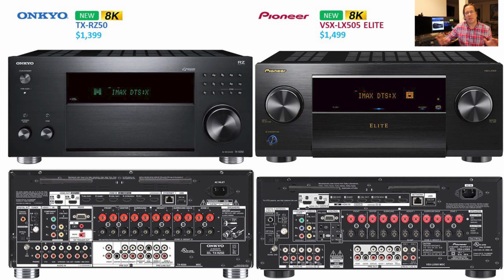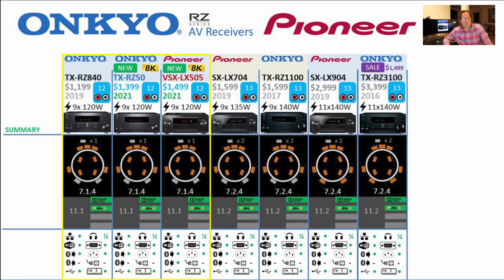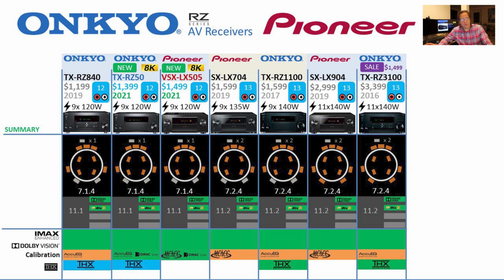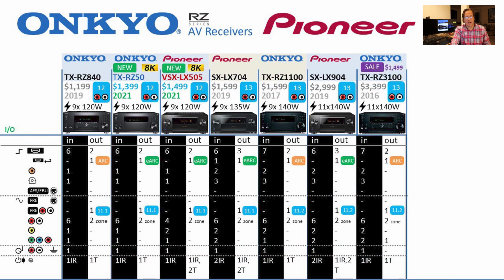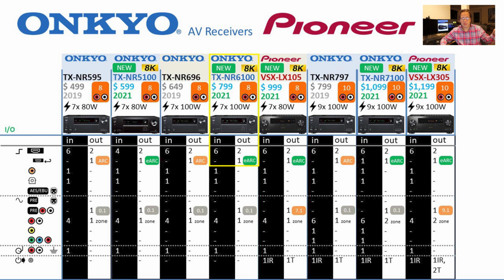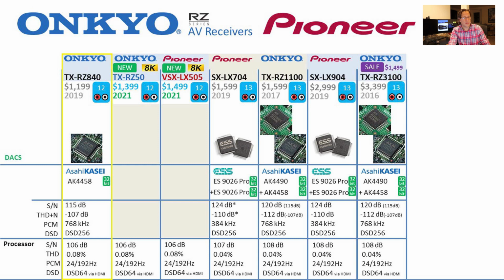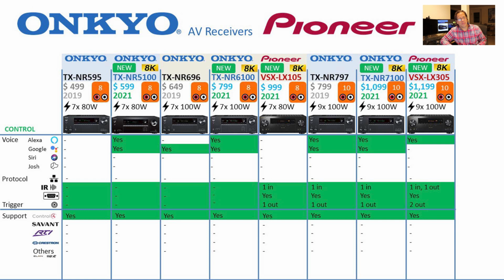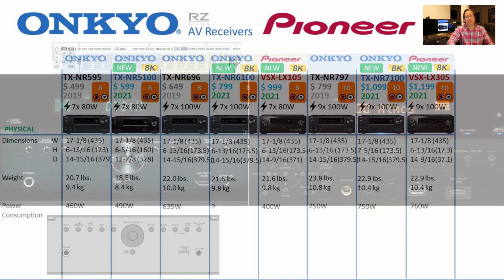Onkyo 2021 8K AV Receivers vs. Pioneer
Onkyo 2021 8K AV Receivers vs. Pioneer - In this video we explore the recently launched 2021 Onkyo 8K AV Receivers with their RZ Series and NR Series lines and compare against existing models and the Pioneer Elite 2021 8K AV Receiver models. Covered is the TX-NR5100 ($599), TX-NR6100 ($799), TX-NR7100 ($1,099) and TX-RZ50 ($1,399).

This side-by-side comparison reveals differences and similarities with the models introduced using the previous platform design - the TX-RZ3100, TX-RZ1100, TX-RZ840, TX-NR797, TX-NR696 and TX-NR595.

Pioneer AV Receiver models compared include the SX-LX904, SX-LX704, VSX-LX505, VSX-LX305 and VSX-LX105.

See also Home Theater Fanatics Live! Featuring ONKYO / How to get the best sound from your theater.
Jiles meets with Rob Viera and Rolf Hawkins, product managers with 11 Trading Company - the company that owns the Onkyo, Pioneer and Integra brands.

and companion Ripewave Audio video to this Onkyo video -

Glowing review of Onkyo TX-RZ50 from Andrew Robinson -